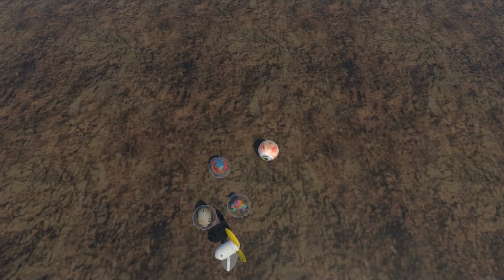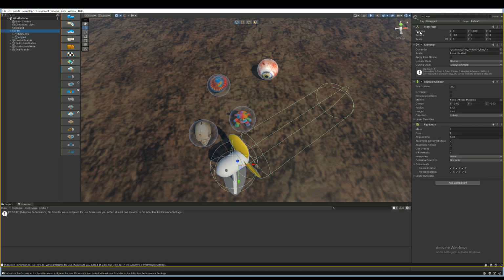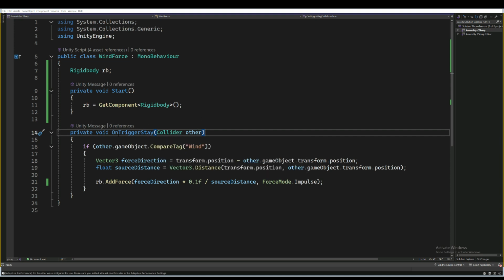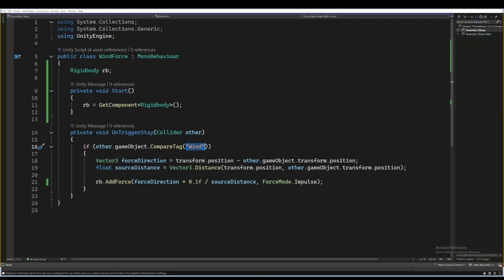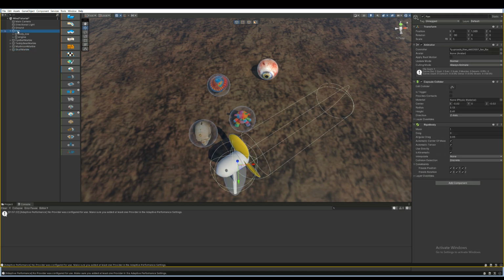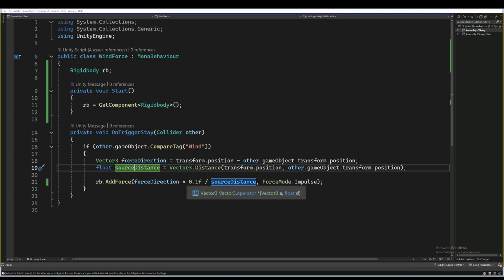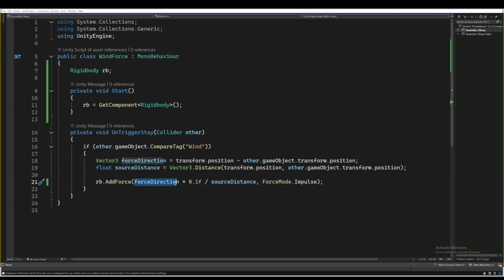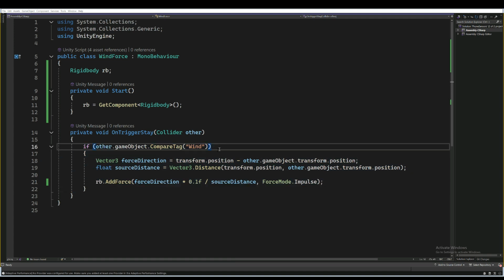Unity - Basic Rigidbody Wind Tutorial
This tutorial demonstrates a simple way to add a wind-like force to rigidbodies in Unity. There are many ways to accomplish this, but my intent here was to show the simplest way I could think of, to give viewers a concept foundation to build from.